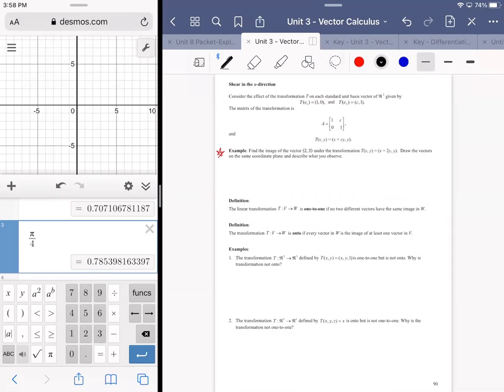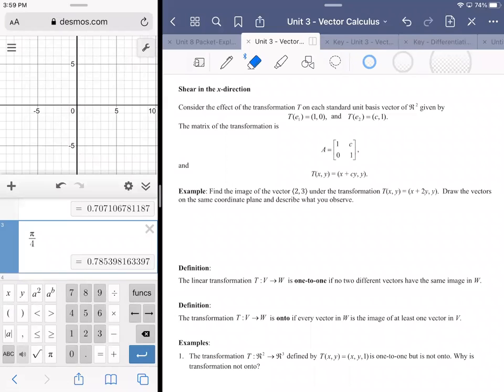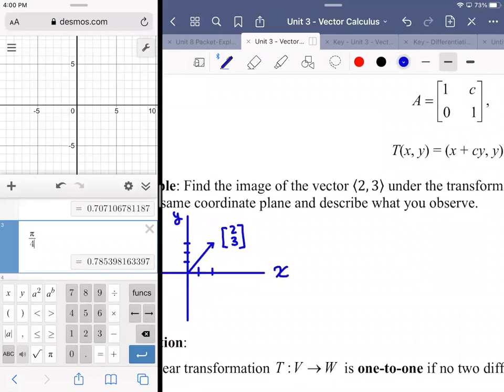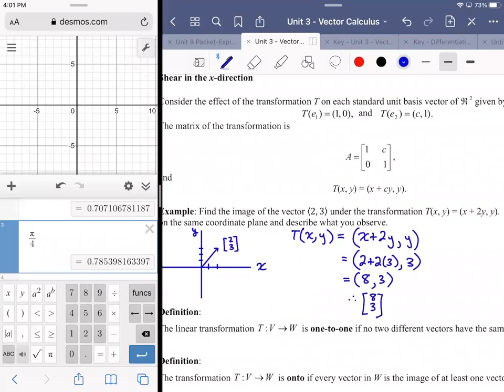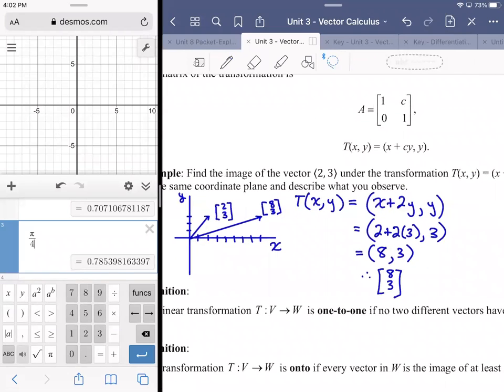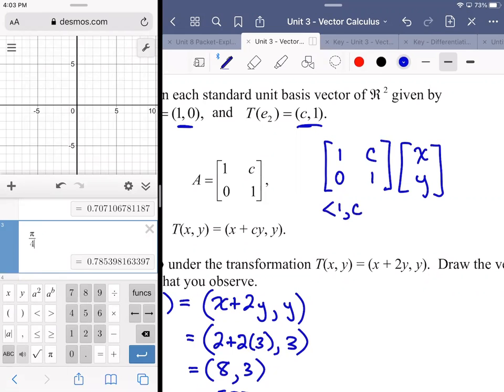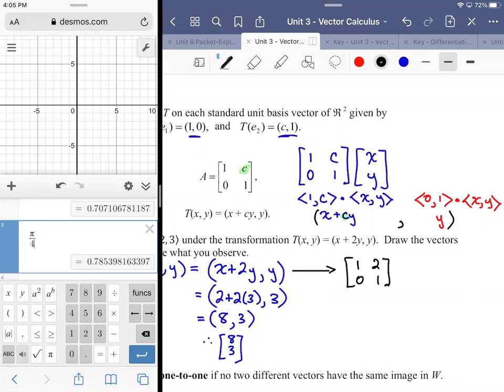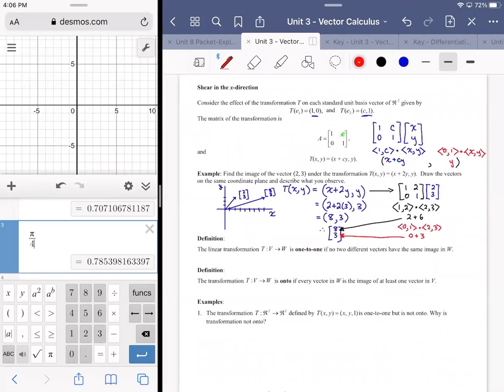Calc 3 Unit 3 p90